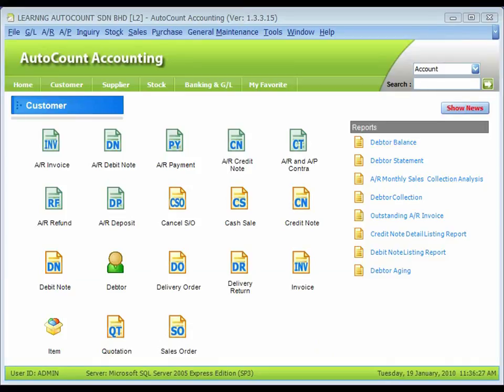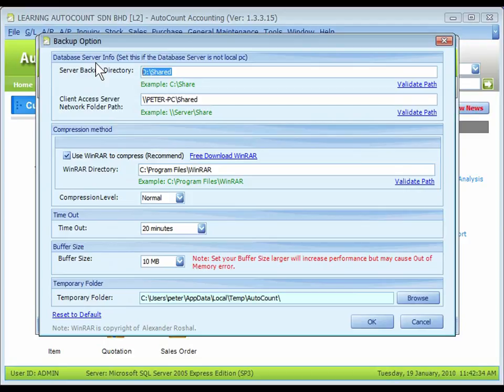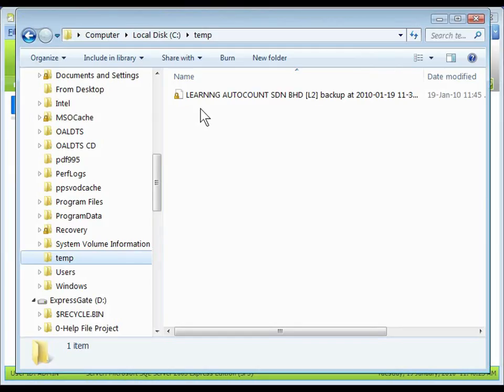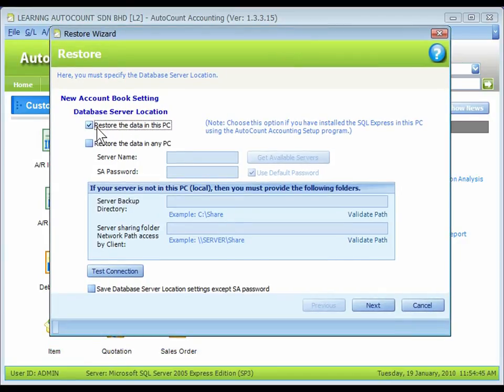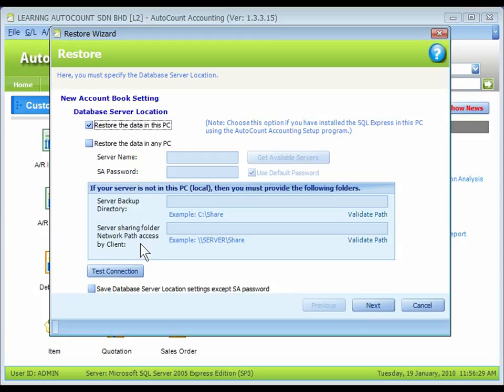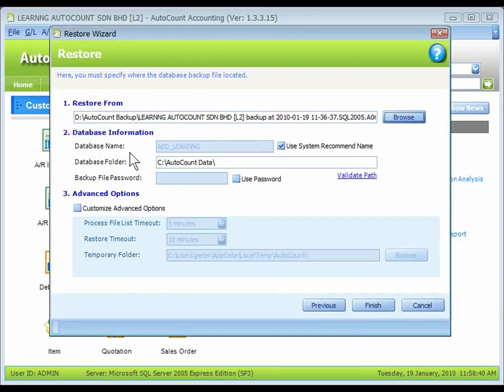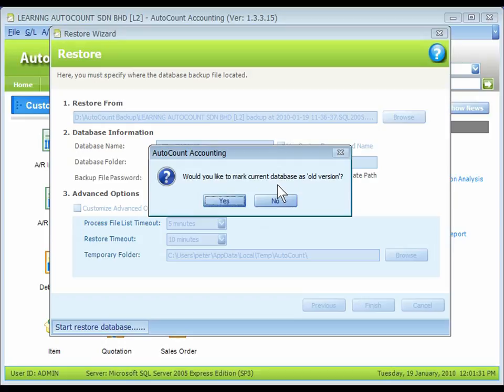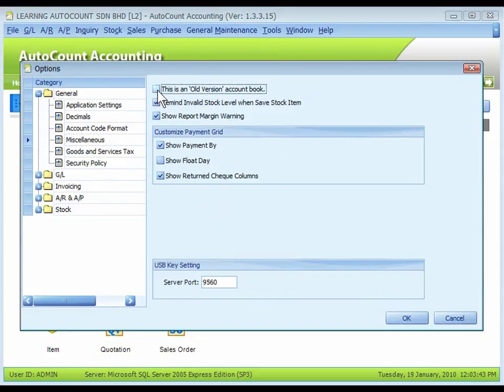AutoCountVideo 32 Backup & Restore